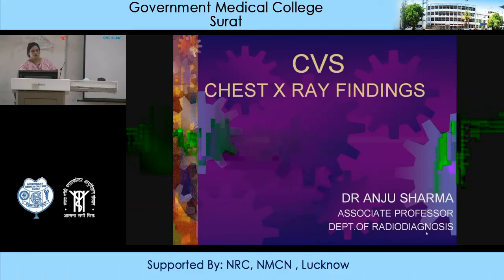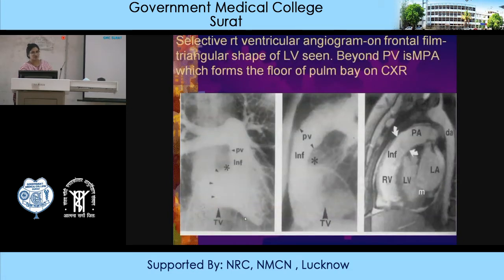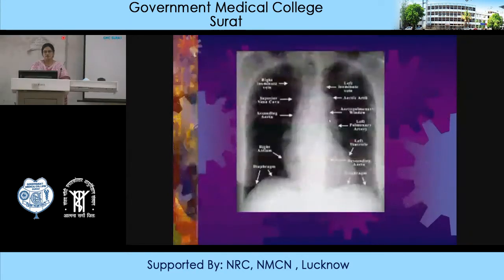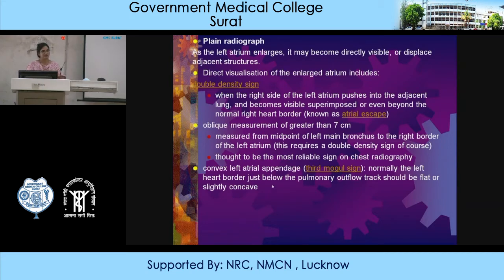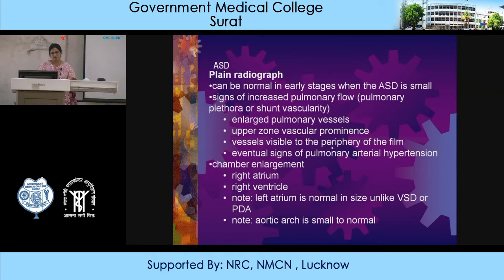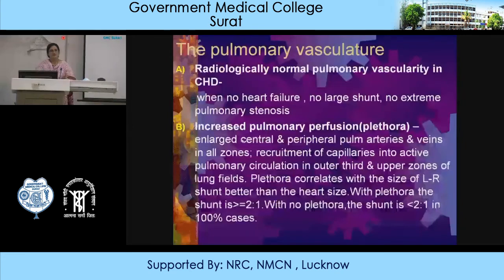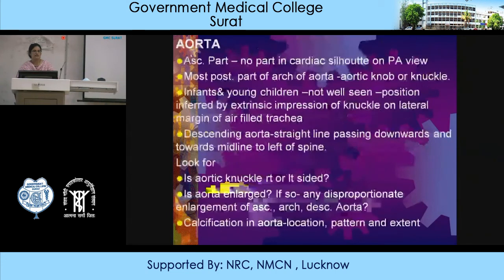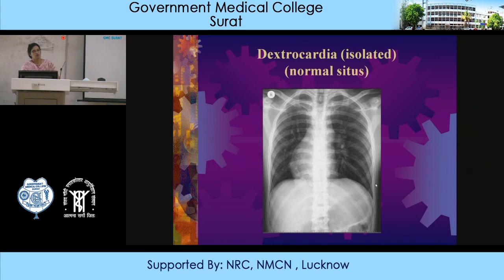Chest XRAY Findings in CVS by Dr Anju Sharma, Radiodiagnosis, GMC Surat